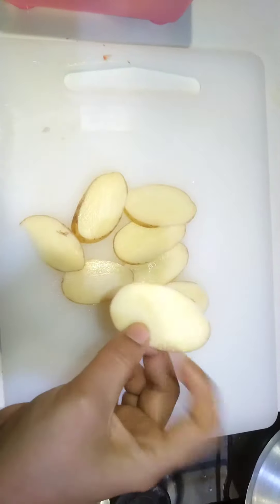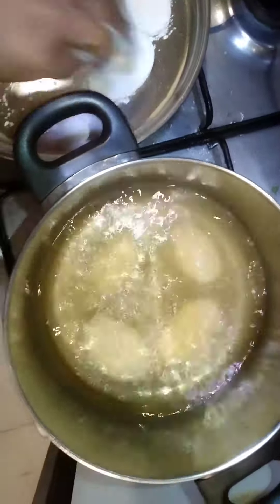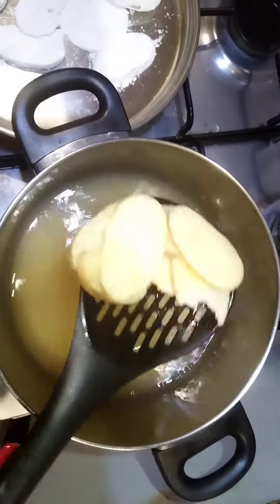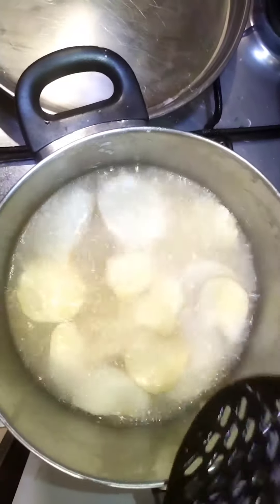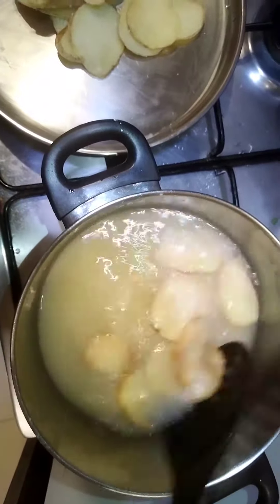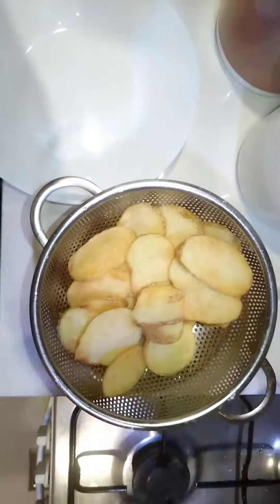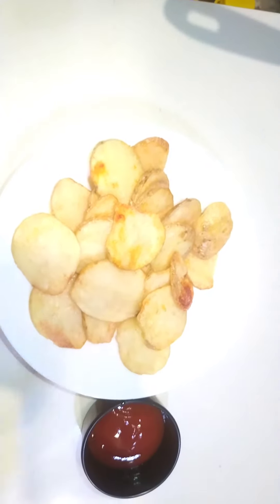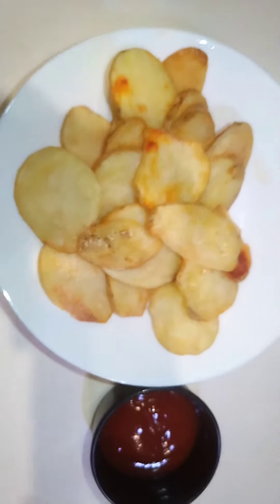சட்டுனு கிட்ஸ் ஸ்னாக்ஸ் வேணுமா அப்ப இதை ட்ரை பண்ணுங்க ரொம்ப நல்ல இருக்கும் 😎😎😋😋😋😋🙏🙏😍😍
சட்டுனு கிட்ஸ் ஸ்னாக்ஸ் வேணுமா அப்ப இதை ட்ரை பண்ணுங்க ரொம்ப நல்ல இருக்கும் /potato fry /kids snacks 🍟🥔🥔🥔😍😍😍😍😍

pototo fry🥔🥔🥔🥔💐💐💐